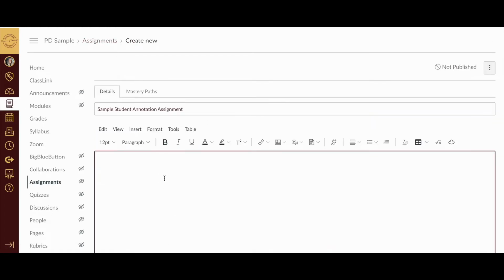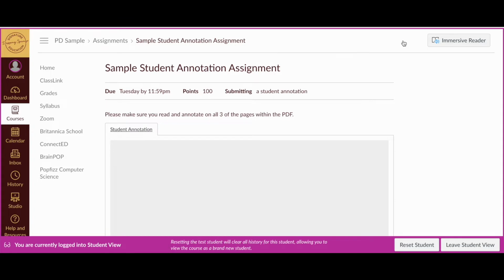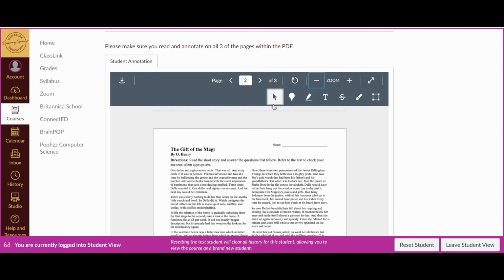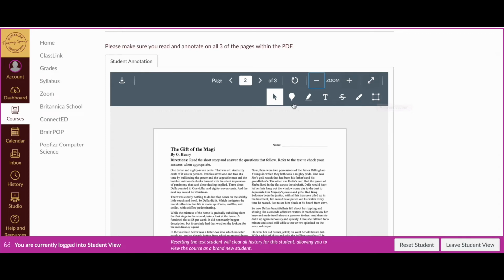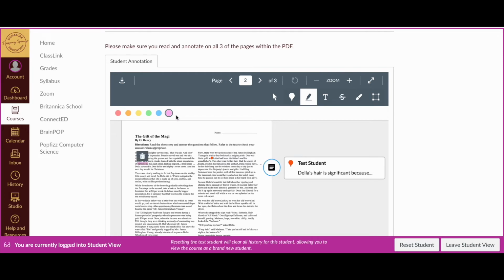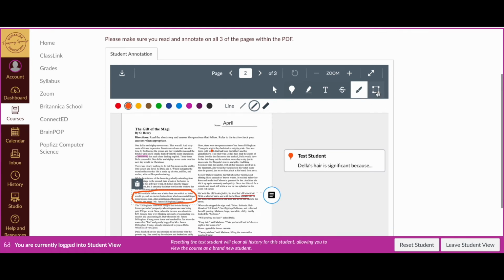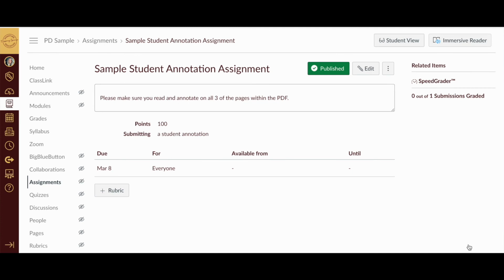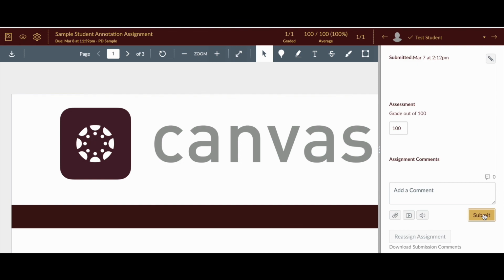Annotation Tools in Canvas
Learn how to use the built in annotation tools as an assignment submission type in Canvas.